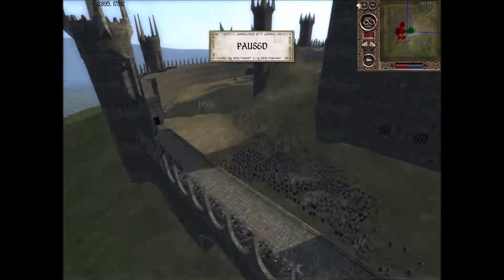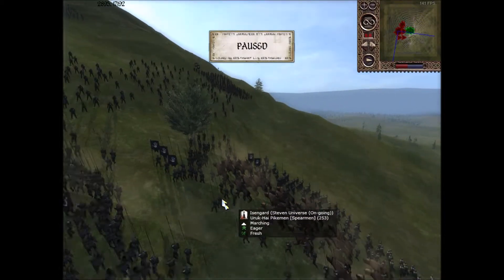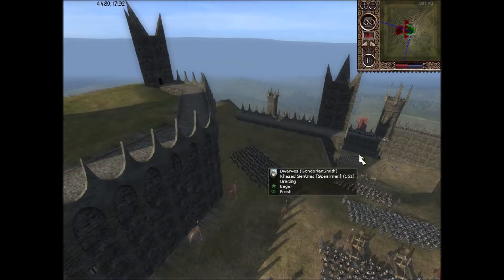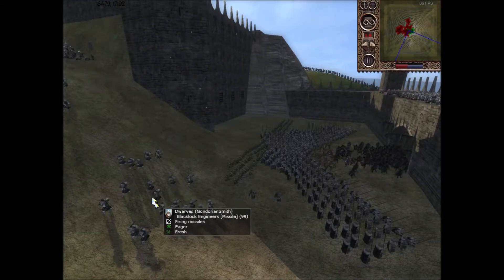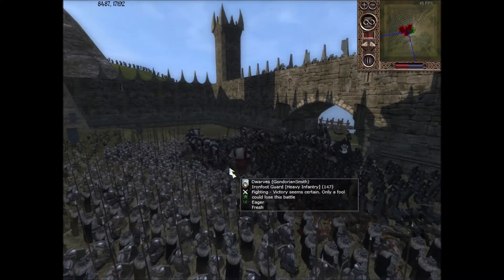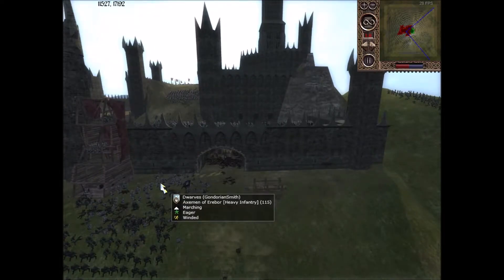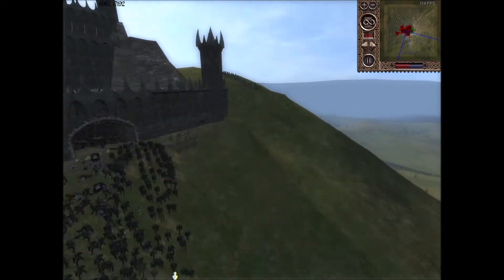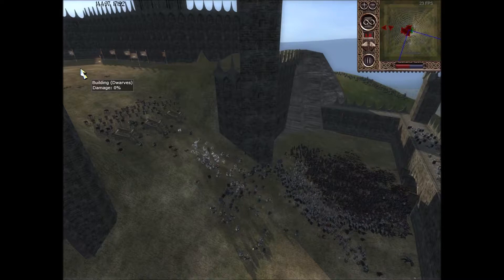Third Age Reforged: Siege of Dol Guldur 1v1 MVP Catapult!!!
that catapult tho. I have fixed the issue with the black bars and resolution so my Reforged vids after my first three with be much better.